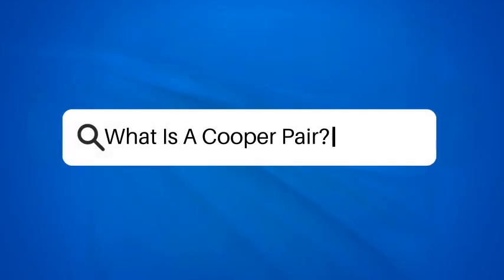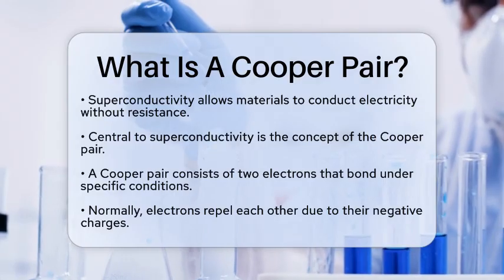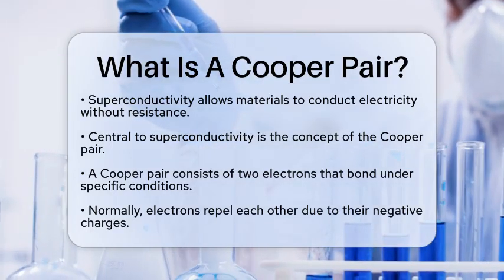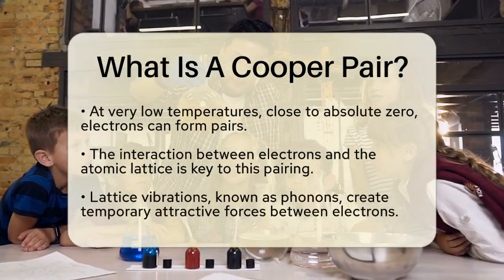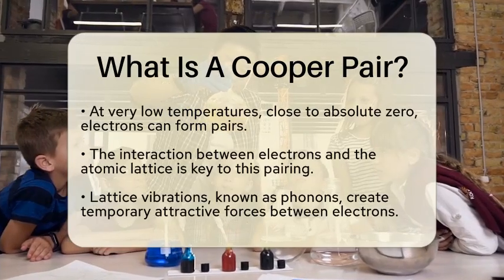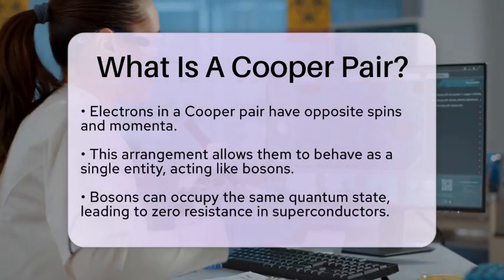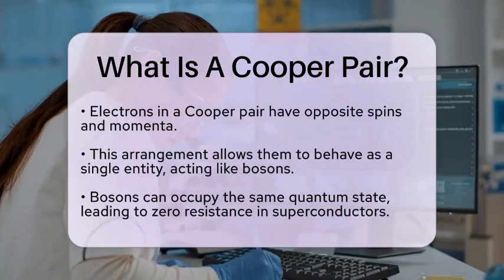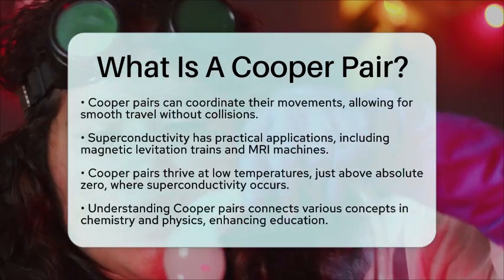What Is A Cooper Pair? - Chemistry For Everyone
What Is A Cooper Pair? In this informative video, we will explain everything you need to know about Cooper pairs and their role in superconductivity. We’ll start by defining what a Cooper pair is and how these unique electron pairs form under specific conditions. You'll learn about the fascinating interactions between electrons and the lattice of atoms in materials, particularly at low temperatures.

We will also discuss how the arrangement of spins and momenta in Cooper pairs allows them to behave as bosons, enabling them to move through materials without any electrical resistance. This behavior is essential for the phenomenon of superconductivity, which has practical applications in various technologies that influence our everyday lives, such as magnetic levitation trains and advanced medical imaging equipment.

Furthermore, we will touch on the significance of absolute zero in the context of Cooper pairs and superconductivity. This concept connects to broader themes in chemistry and physics, providing a clear understanding of how materials behave under extreme conditions.